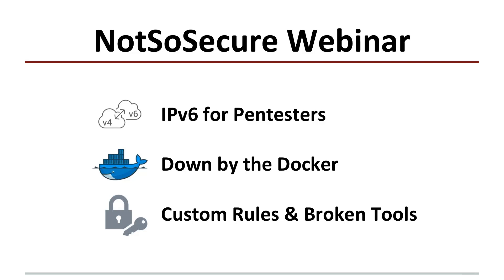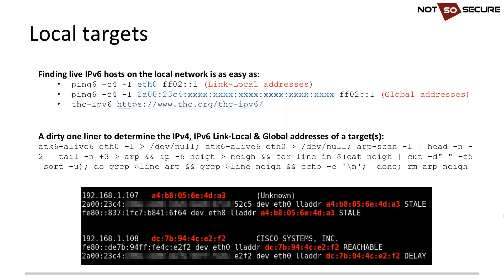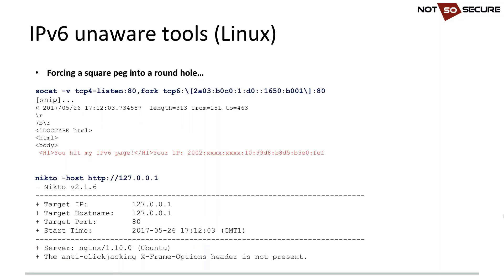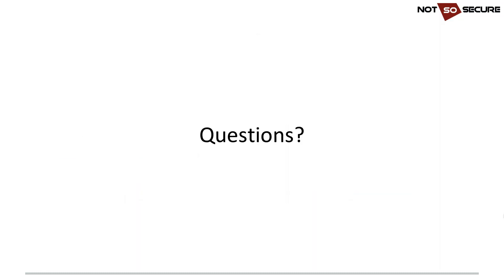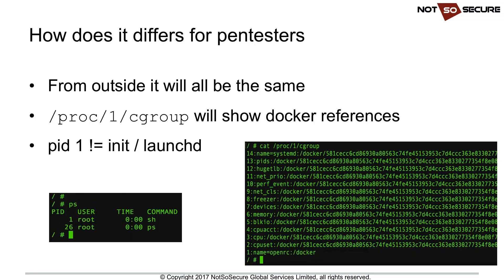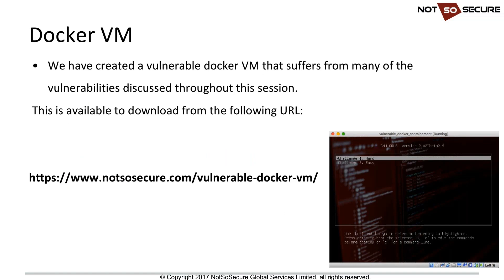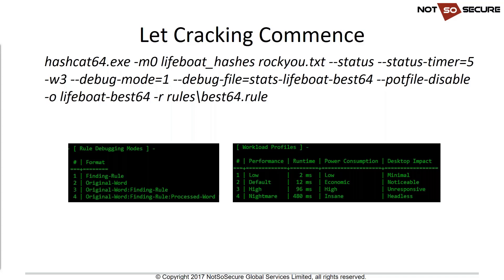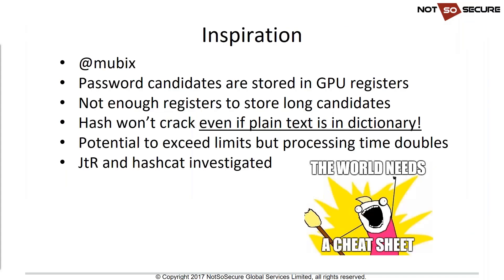NotSoSecure Webinar: 22 Aug 2017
Webinar conducted by NotSoSecure with following Technical topics
1. IPv6 for Pentesters
2. Down by the Docker
3. Custom Rules and Broken Tools